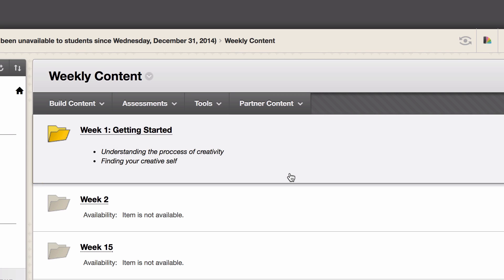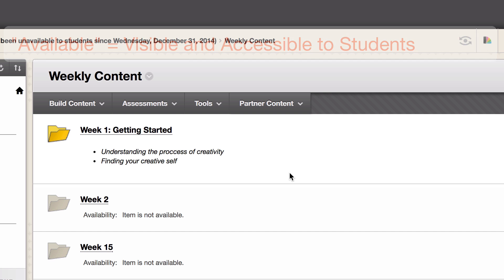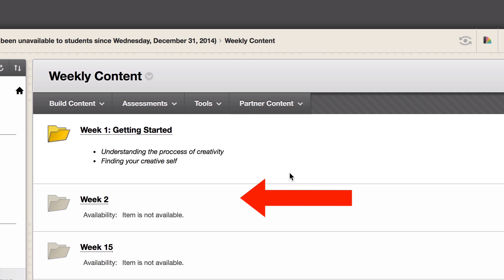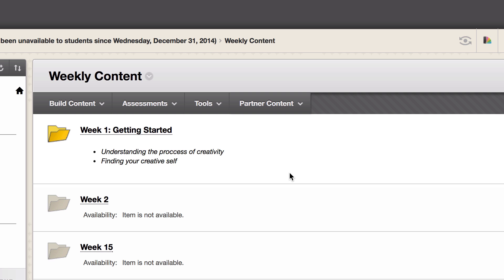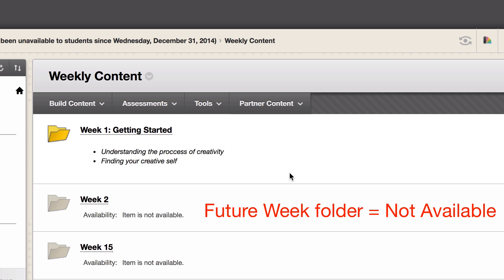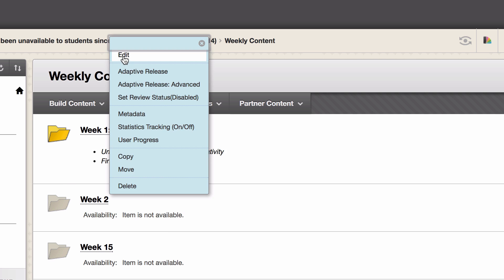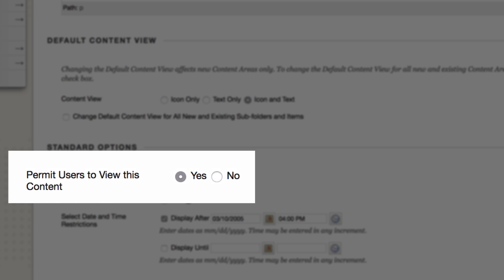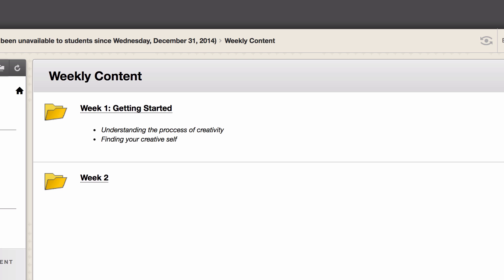TTT - Making Folders Available